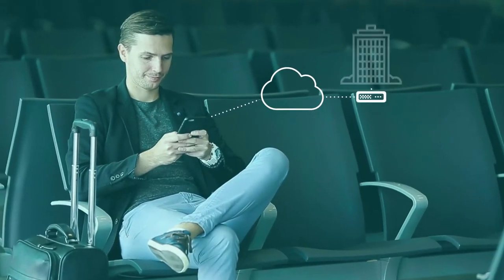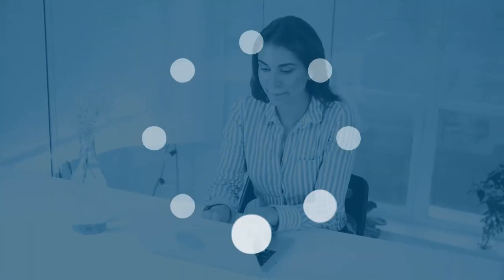SonicWall SMA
Motion Graphics and Video based Marketing for SonicWALL.

Emotiv, with AUC, created this video piece showcasing SonicWall's SMA.